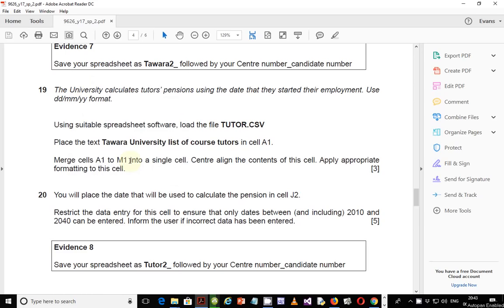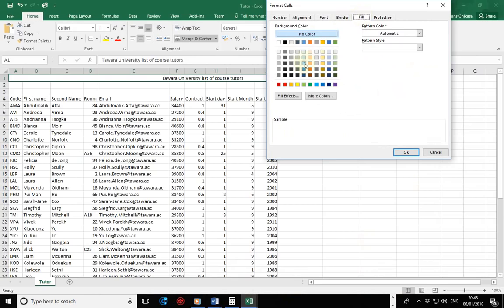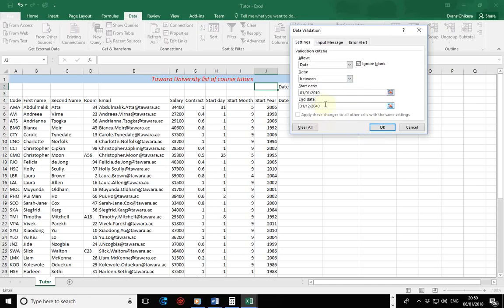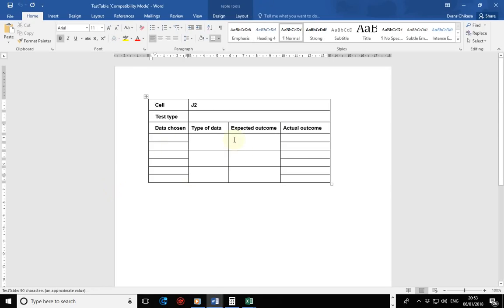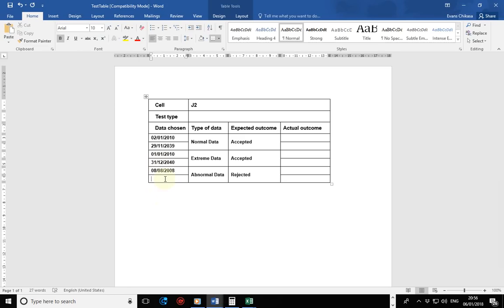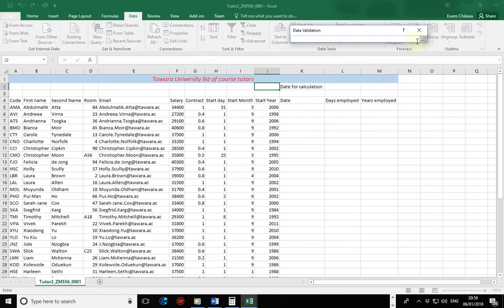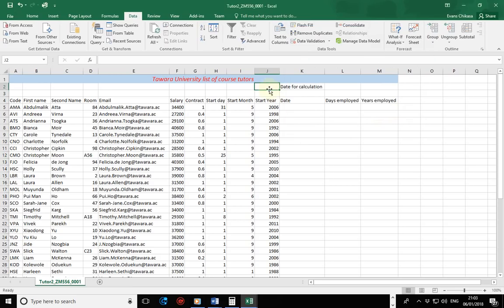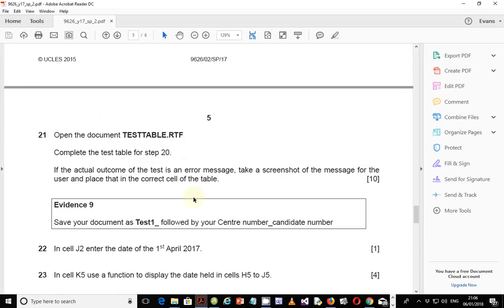AS/A-Level IT 9626 Specimen paper 2 2017 Spreadsheets Part 3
In this video, I solve questions from the 2017 AS/A-Level IT 9626 Specimen paper 2, a section on Spreadsheets. Learn effective ways of solving exam questions in these simple and easy to follow tutorials